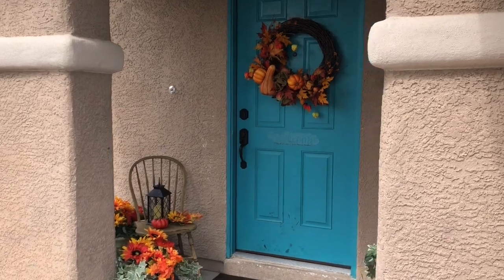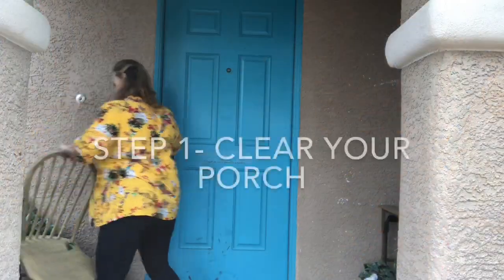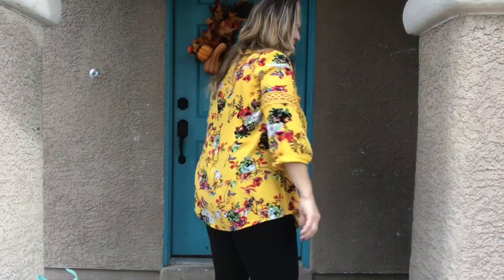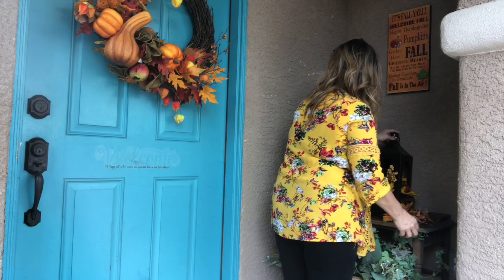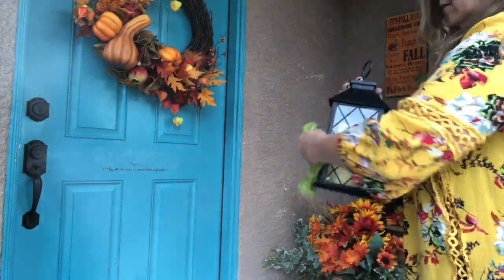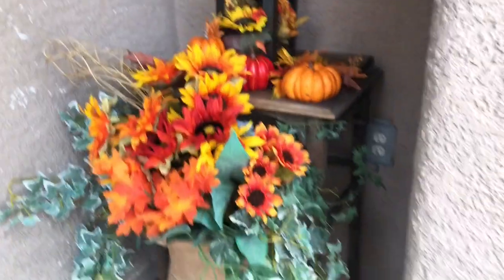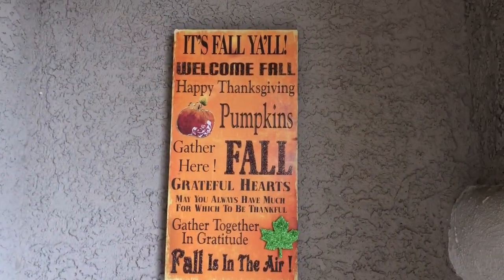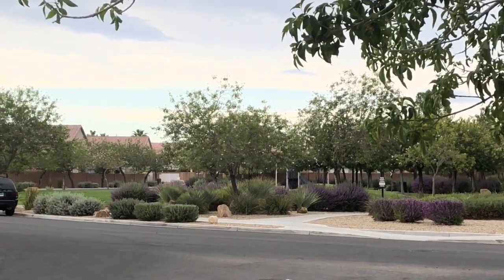HOW TO DO FALL W NO TIME AT ALL 🍂🌿🍁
So you're not ready for fall and it feels like everyone else is...don't let that get you down. Just Get It Done!  With a little preparation and about 30 min to put it together, your porch can be looking fabulous for fall today! So Get It Done, Without Much Effort at All. (But Make It Look Like You Tried) It doesn't matter if you are a busy momma like me with a special needs baby or even if you're a tired grandma, you can  do just a few simple things to decorate for fall while brightening the neighborhood and giving your family (and yourself) a nice, daily Welcome Home.